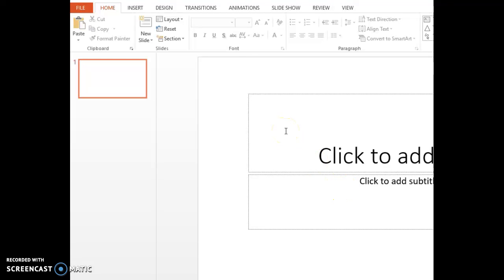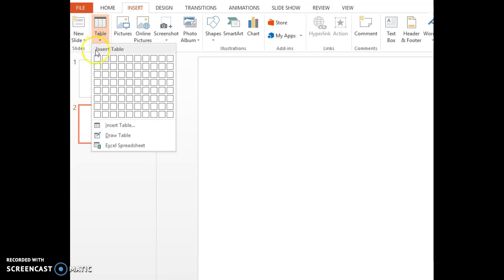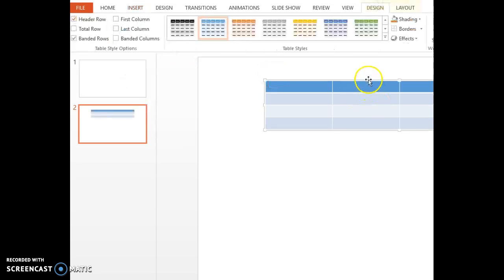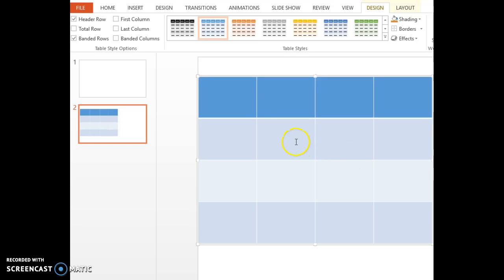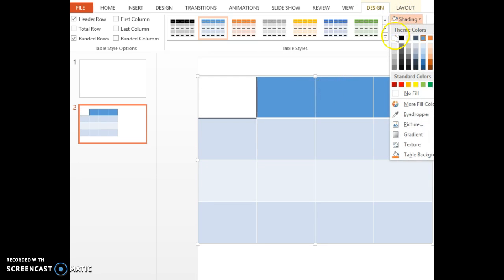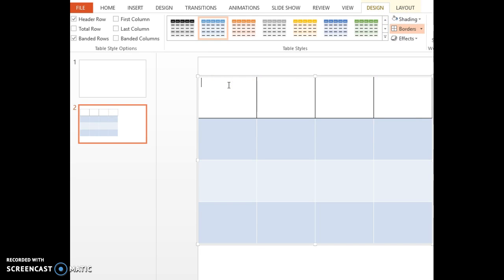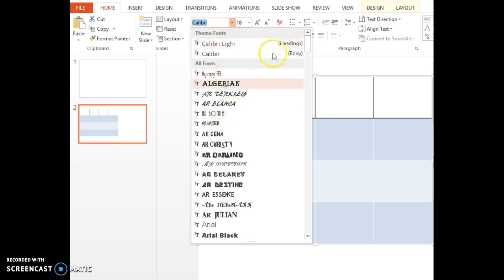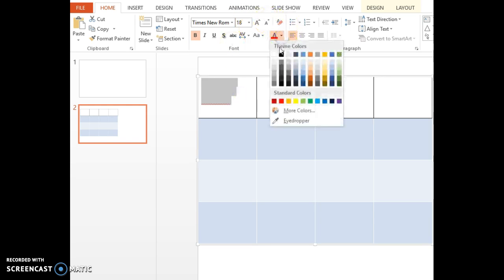How to Build a PowerPoint Table